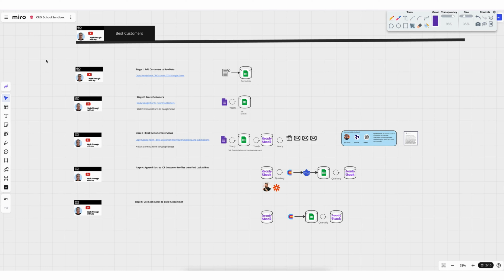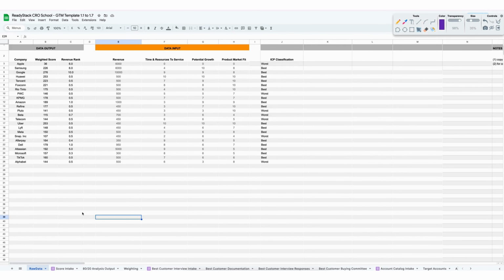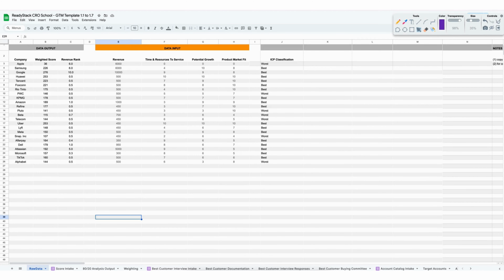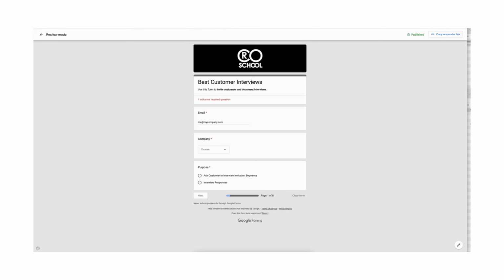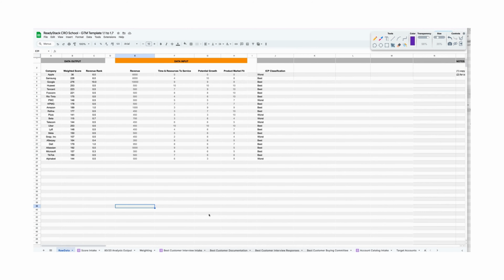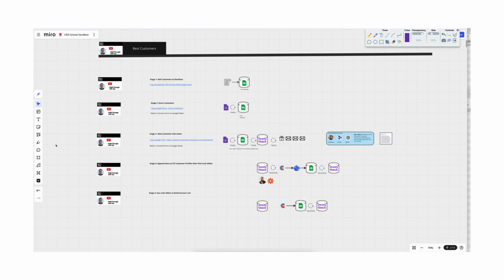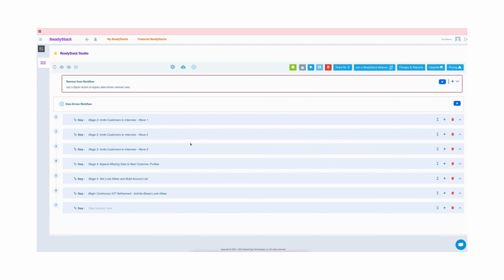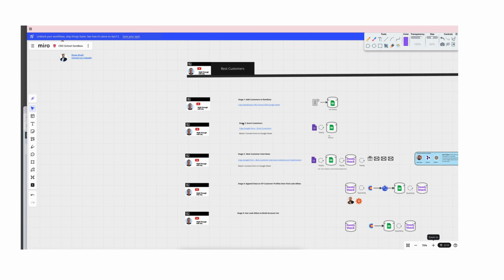CRO School ReadyStack 1.1 - 1.3 - Define Your ICP and Target Accounts - Setup Summary